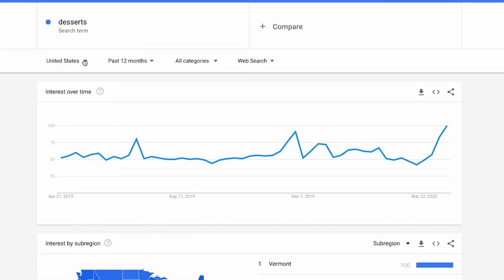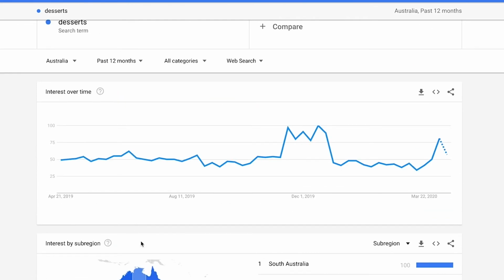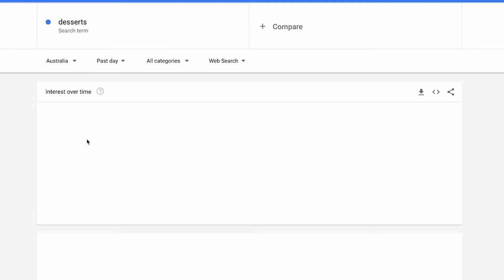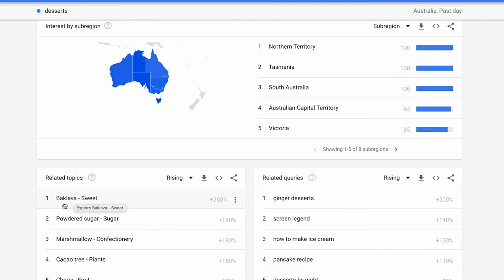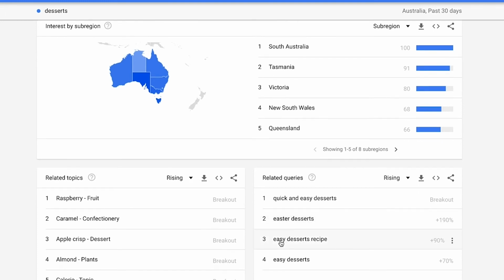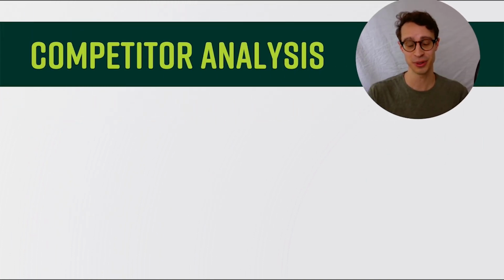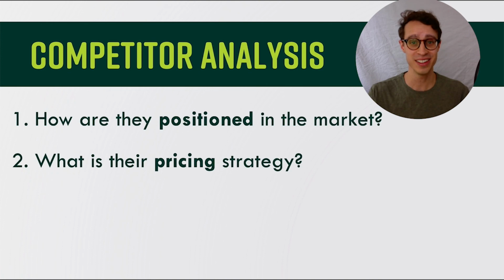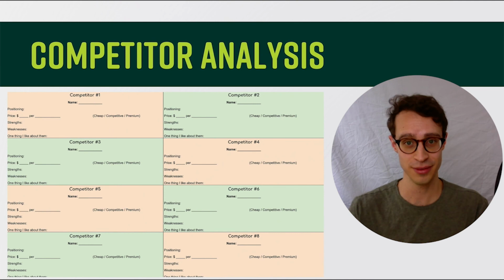Latest Food Trends in Sydney *with a walkthrough of using Google Trends*